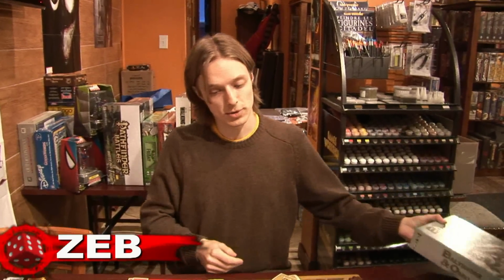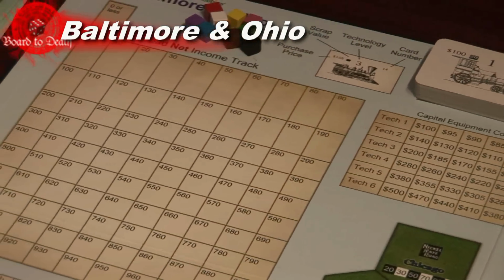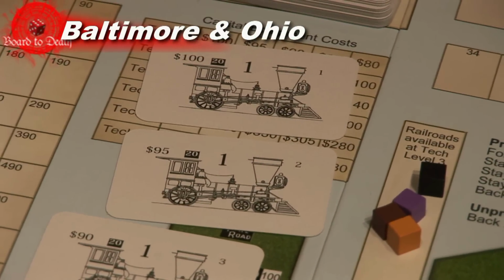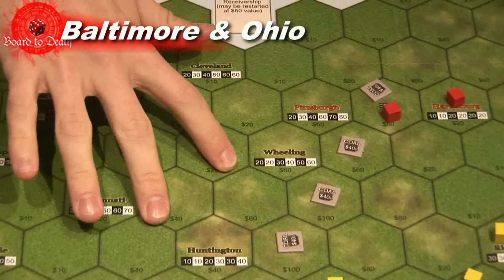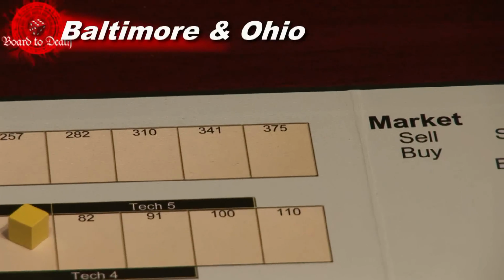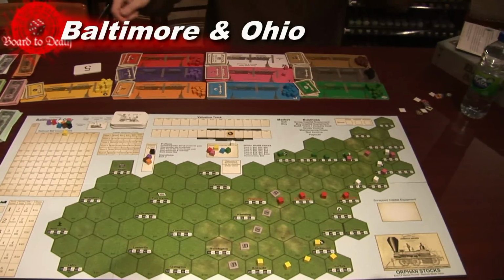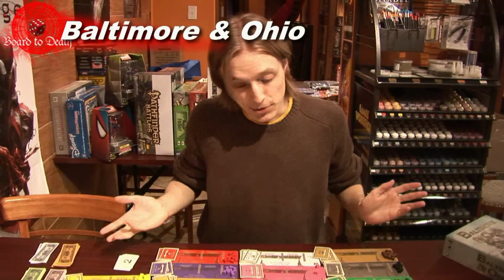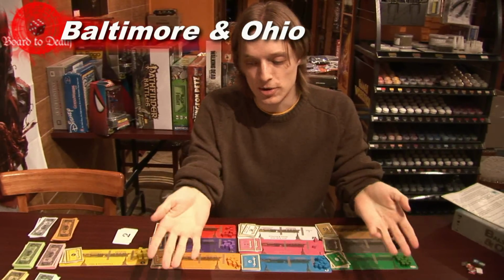Baltimore & Ohio Board Game Video Review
Few people actually enter, so YOU have a really good chance of winning!